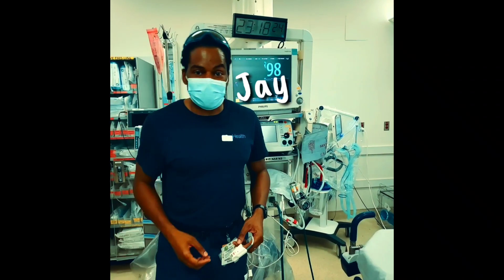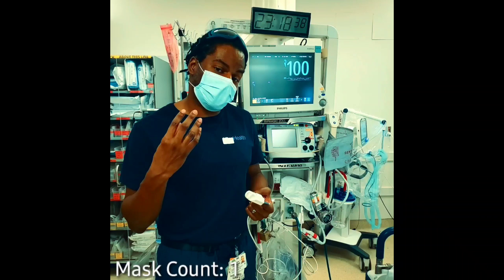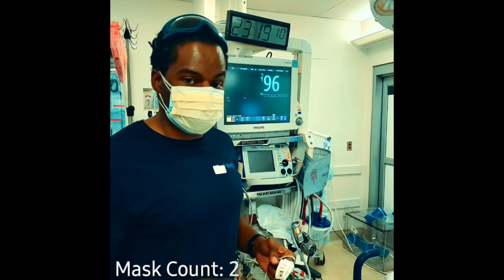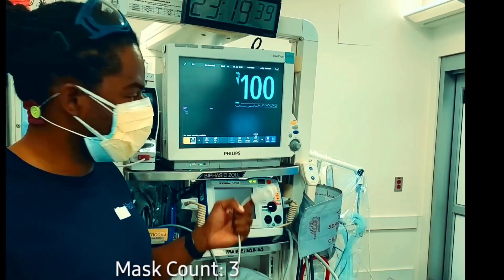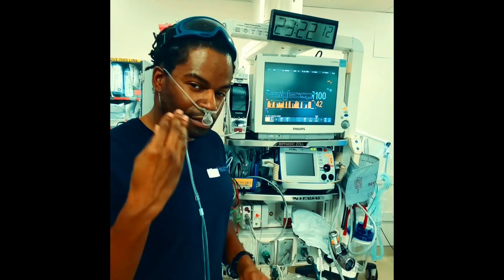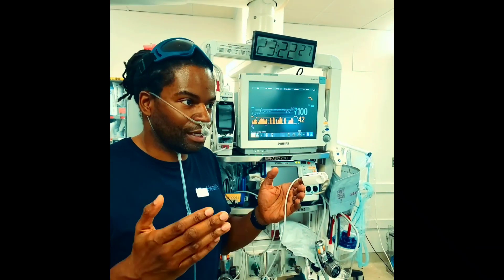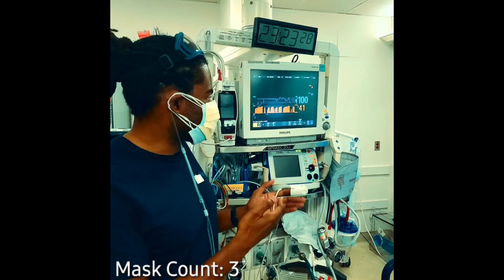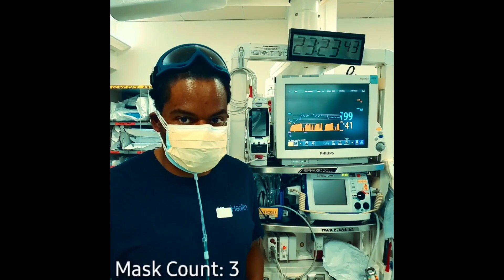ER Nurse demonstrates that face masks do not reduce Oxygen levels or cause CO2 retention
We have so many people who lack even the most basic, elementary school-level science literacy in this country, who cite "decreased oxygen intake" or "carbon dioxide retention" as a reason it to not wear a mask in public. This is clearly not grounded in any factual information or science.

If only there were some way to accurately measure oxygen saturation or detect CO2 retention while wearing the masks, then MAYBE the fact resistant contingent of our population who are throwing tantrums over wearing masks for a few minutes at a time to shop at the market or pharmacy would MAAAYBE realize the error in their ways and recognize that they are only parroting erroneous claims that they've heard non-experts, who don't actually have their or the best interest of overall public health in mind, spout as they turn simply wearing a damn mask into a partisan issue...if only...

Oh wait. Science.

tl;dr: just look at the numbers on the screen while I wear a mask and breathe.